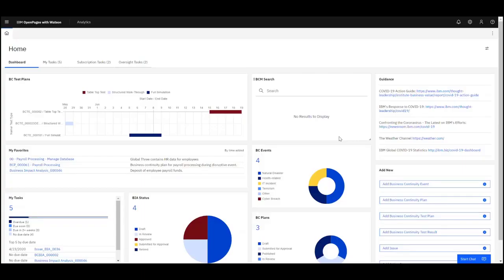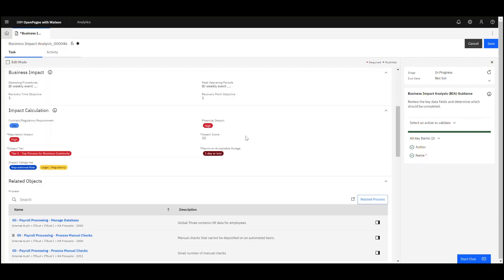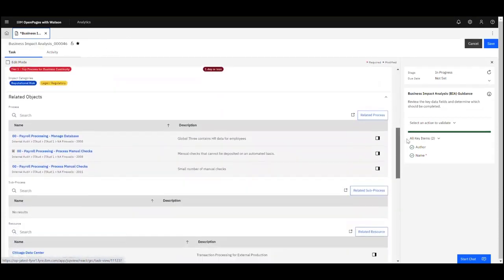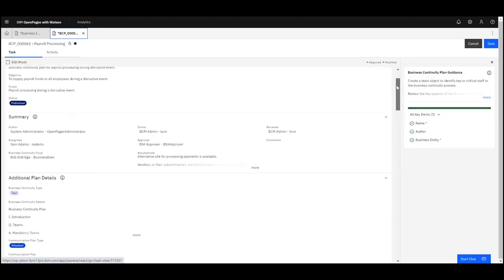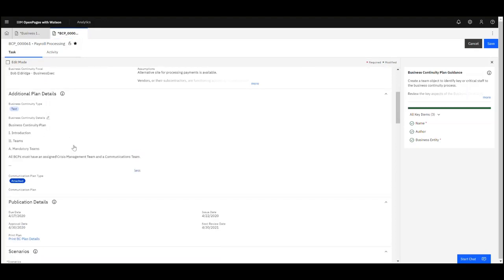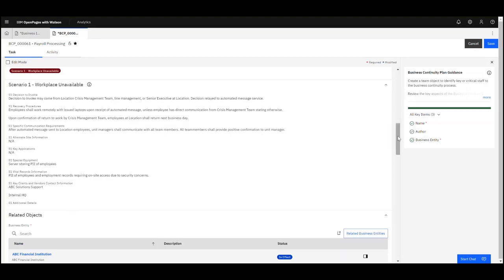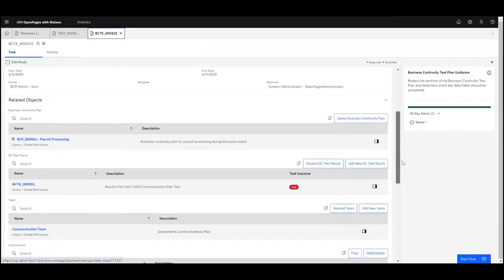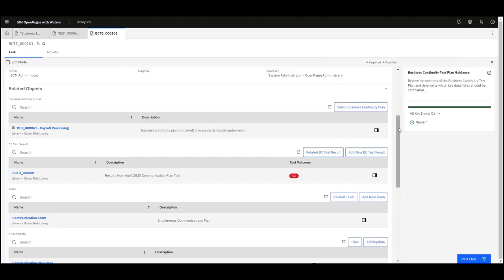Business Continuity Management Overview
Learn about the features and functionality of the Business Continuity Management (BCM) solution.